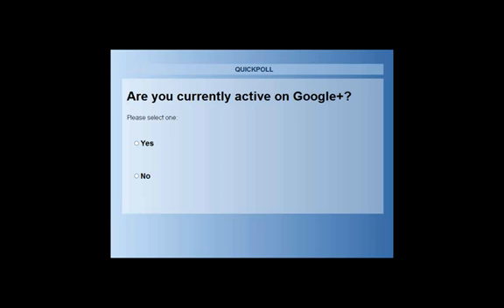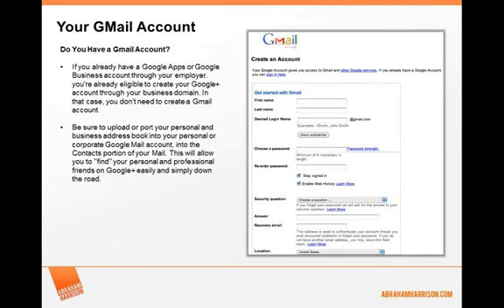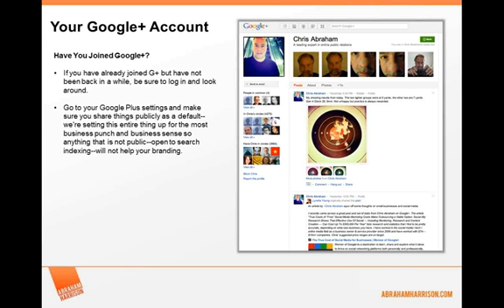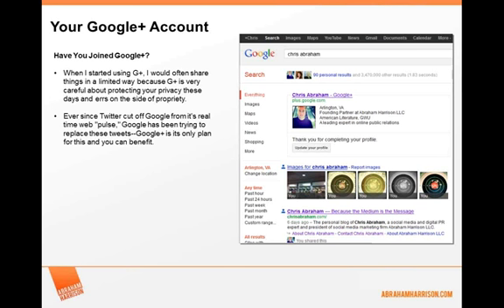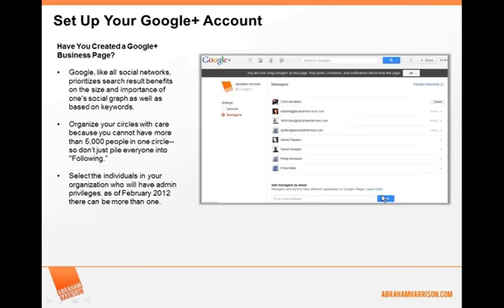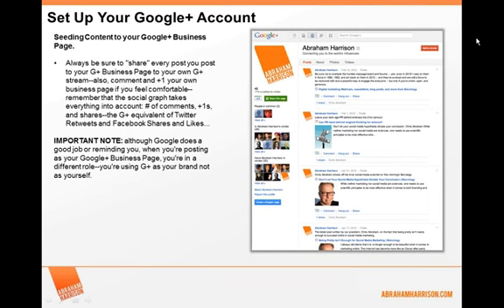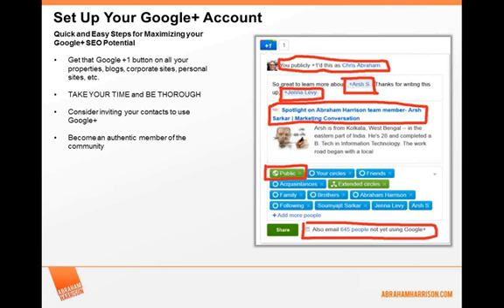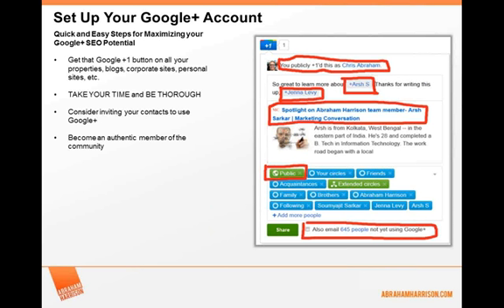How to Use Google+ for Business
Are you interested in using Google+ for your company, but don't know where to start? Have you heard that Google has integrated G+ into its organic search results and want to explore the SEO benefits of G+ for your business? Are you curious about Google+ Brand Pages for your organization but don't know how to start? Do you already have a presence on Twitter and Facebook and want to know whether to allocate precious resources to another social media platform? Have you seen G+ on the Internet and are +1-curious and want to learn how to integrate your brand with G+ and Google?

In this Webinar, you'll find out how to:
• Set up your G+ Brand Page to best promote your brand and attract customers
• Create and share content with the goal of engaging current customers as well as prospective customers and partners
• Use G+ Circles and Hangout as a way of targeting and engaging with your followers
• Set up your privacy on your personal G+ to optimized search engine indexing for maximum SEO impact.

In this free 30-minute Biznology® Webinar, Chris Abraham explains how to set up Google+, from your personal G+ profile to your corporate Brand Page. Chris will show you how to open up your page for maximum SEO benefit and share ways to attract followers and keep them interested. Chris will also explore ways of engaging your followers so that they become both brand ambassadors and customers.

Special sponsored presentation by Abraham Harrison LLC, Brick Marketing, and Marketing Pilgrim

Chris Abraham is one of the bloggers at Biznology. Chris is a leading expert in online public relations with a focus on blogger outreach, blogger engagement, and Internet reputation management. Chris was recently named as one of the top 50 social media power influencers on Forbes and one of the top 10 social media influencers of 2011 by Marketwire.